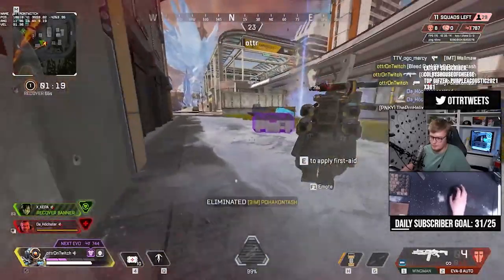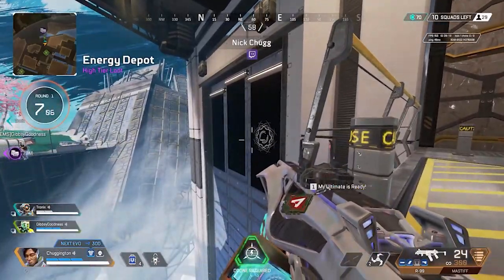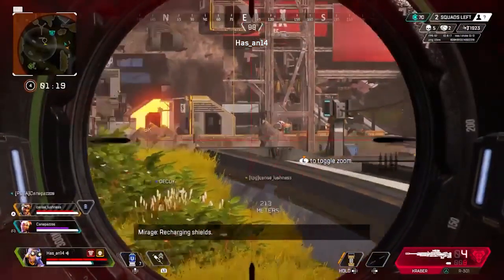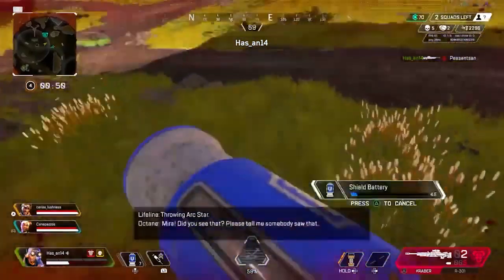*NEW* Apex Legends WTF & Funny Moments #716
This is episode #716 of our Apex Legends WTF & funny moments series.

➡️ Got a clip? Submit it here to be featured

の最高の瞬間 Apex Legends.

ABOUT TOP APEX PLAYS:

Welcome to Top Apex Plays. We focus on bringing you high-quality and well-edited Apex Legends highlights & funny moments. Our dedicated team of highly-skilled video editors produce daily videos showcasing the best plays sent in by you, the Top Apex Plays community. Our videos also keep you up to date with the latest Apex Legends news and announcements and show off new in-game content.

When it comes to our videos, we like to do things differently compared to other channels. First off, our host Izedeptic commentates over the clips in every video. Commentary allows us to add value by making observations or giving pointers that will help YOU improve your gameplay or gives you a better understanding of what’s going on in each clip.

We also provide you—the viewer—an opportunity to be featured in our videos so you can show off your skills in front of thousands of people. To submit your clip, complete our submission form